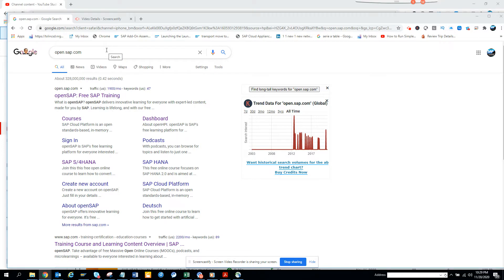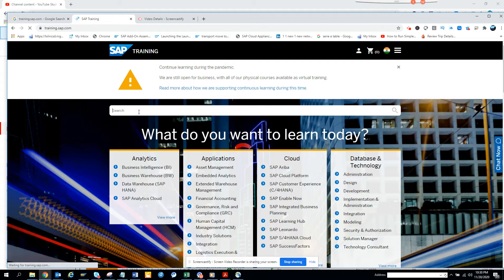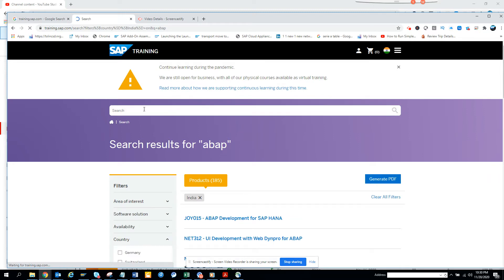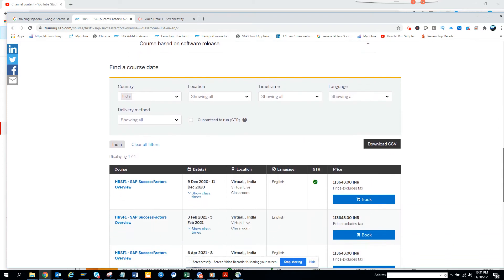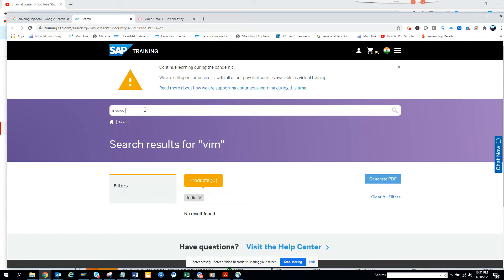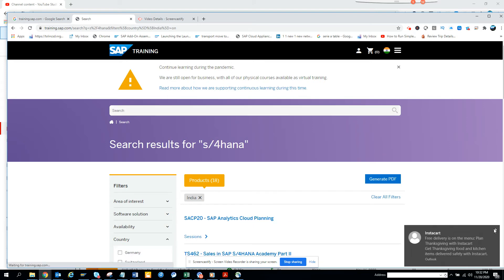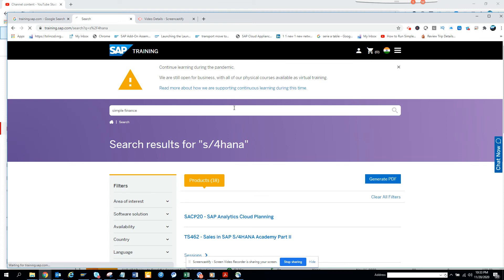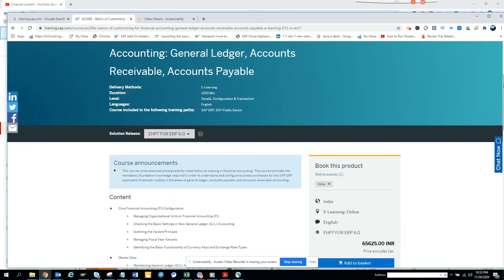How to find Paid Training Course in SAP?